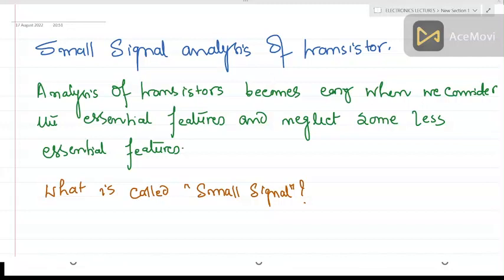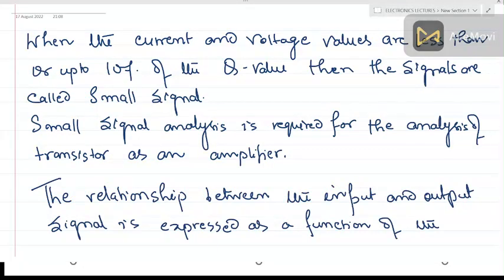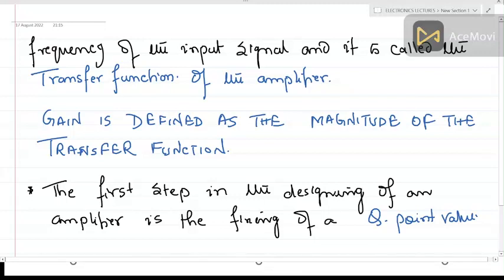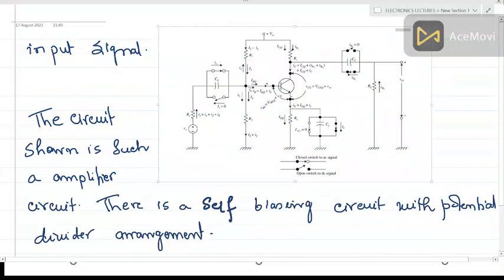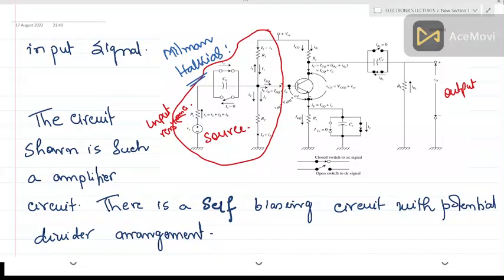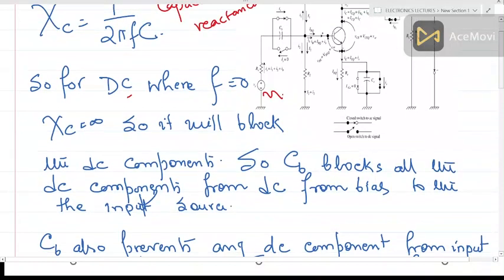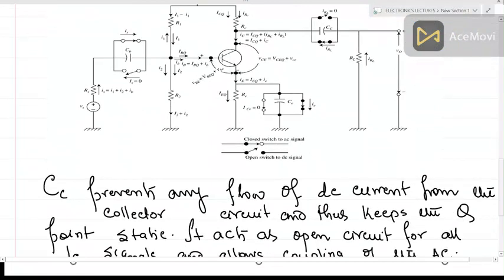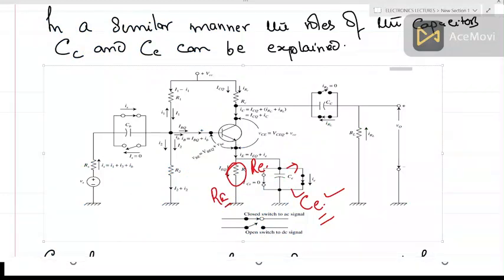SMALL SIGNAL TRANSISTOR AMPLIFIER | Significance of coupling capacitor and bypass capacitor